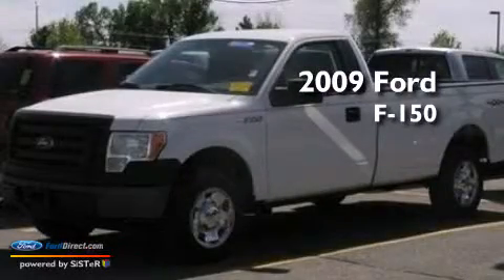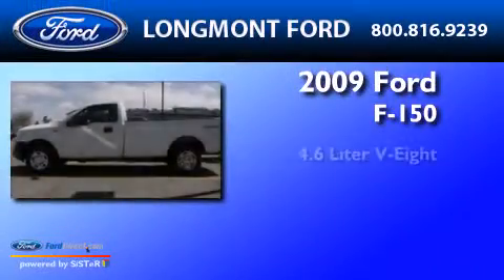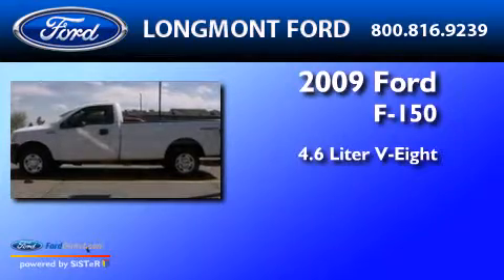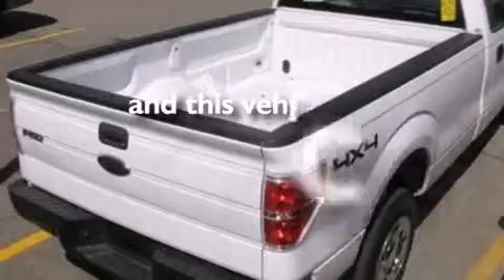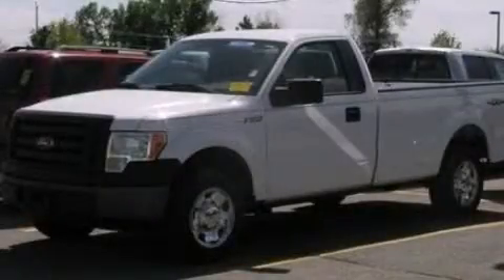2009 Ford F-150 Longmont CO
We have been honored to serve the Longmont CO area , we promise that your experience at our dealership will exceed your expectations ! Year : 2009 Make : Ford Model : F-150 Engine : 4.6L V8 16V MPFI SOHC Trans .